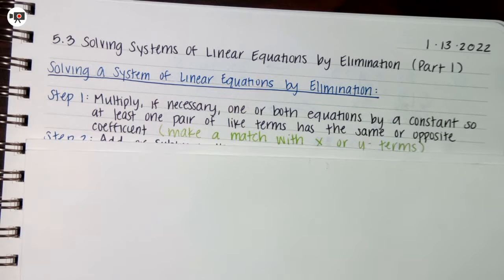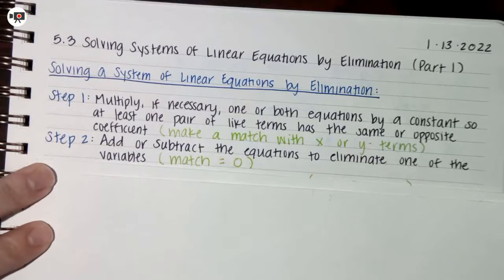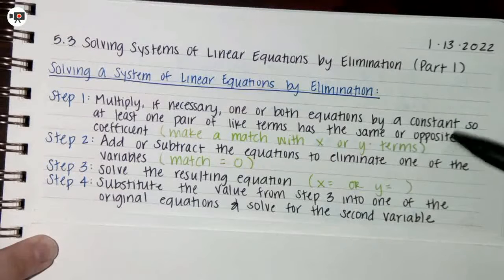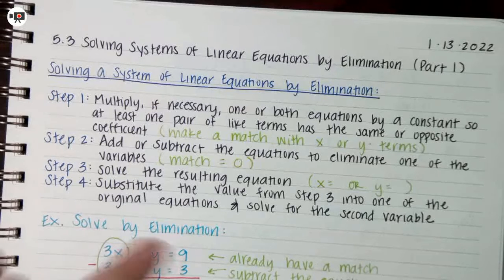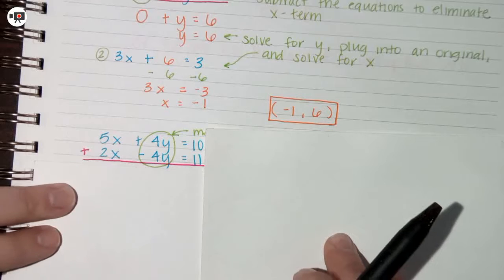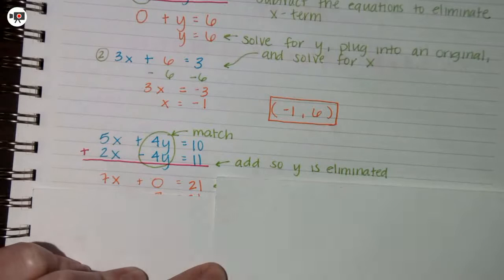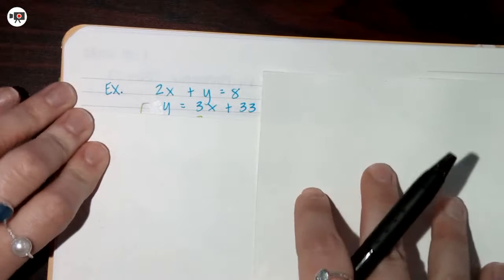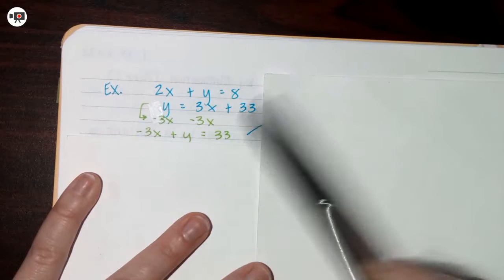5.3 Solving Systems of Linear Equations by Elimination (Part 1)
Algebra 1: 5.3 Solving Systems of Linear Equations by Elimination (Part 1)